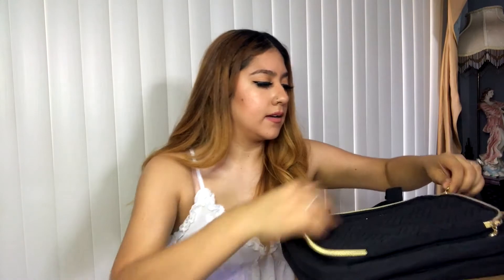Packages Unboxing + Very special Surprise| MyDearestJulia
Hi guys I collaborated with Francisca Rodriguez here on Youtube her channel is linked here go check her out. Thank you so much for everything Girly!

Amazon Products mentioned:
Duffel Bag Backpack:

Toiletry bag:

Swimsuit-   (Don't Recommend tho )

ABOUT:
I love to travel, do outdoor activities, such as hiking and sightseeing, and just about anything I can do to try and stay healthy, both mentally and physically. Join me on this journey called life as I upload a little bit of everything about my life and it's many adventures. Creating content and watching my channel grow, has been a very meaningful experience for me and I am constantly looking for new ideas for content to create while providing a consistent stream of viewers favorites such as, haul videos, Tips, and much more! LOVE AND APPRECIATE YOU ALL SOOO MUCH, THANKS FOR THE SUPPORT 🤗❤️
- Julia